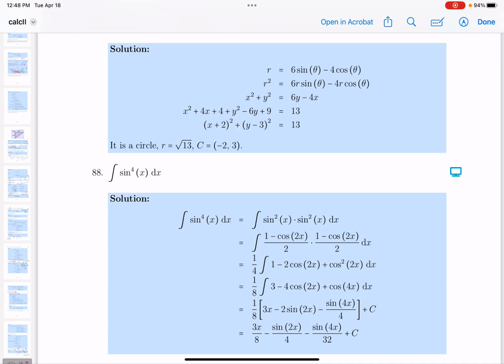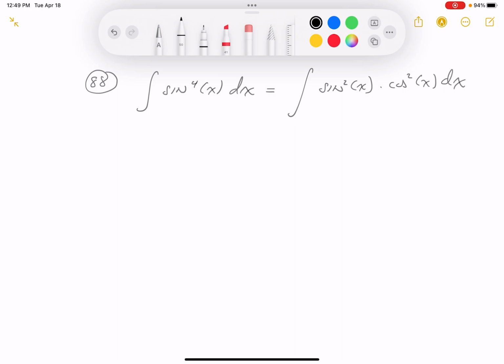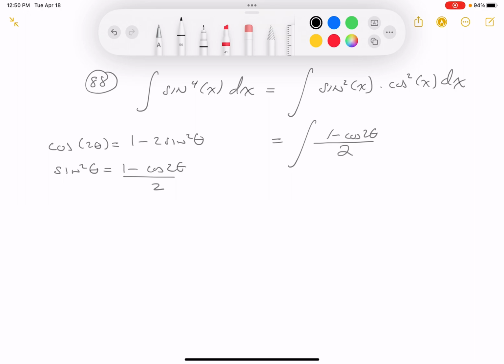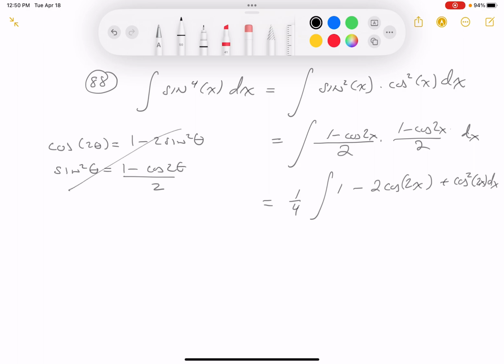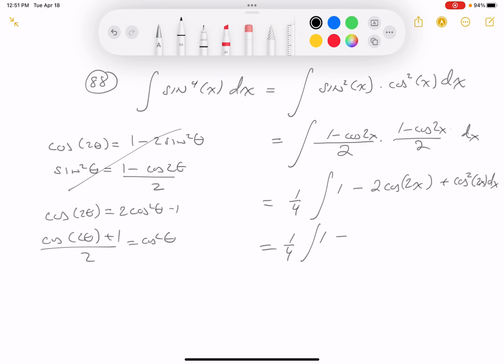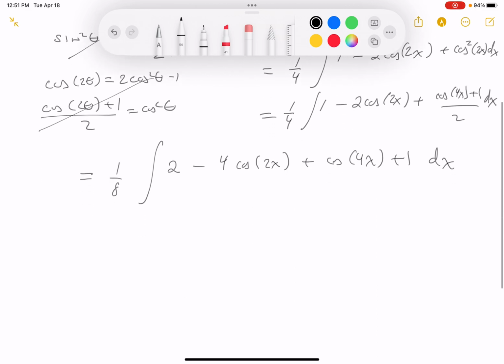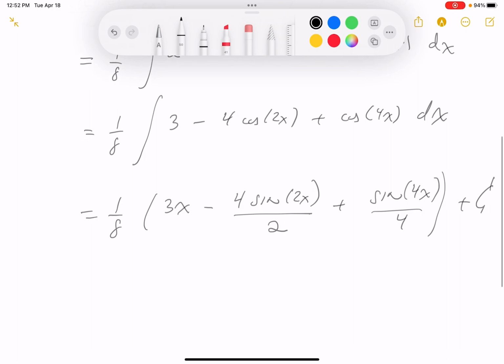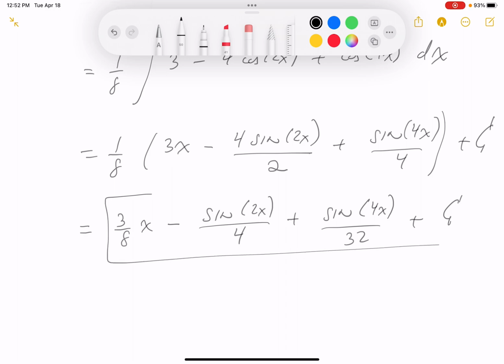mth 122 bprp review 88